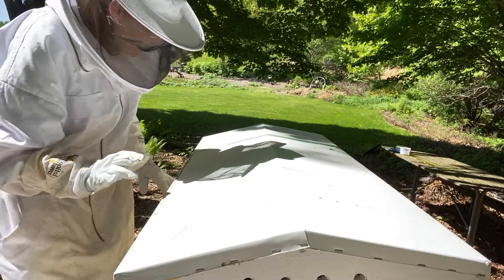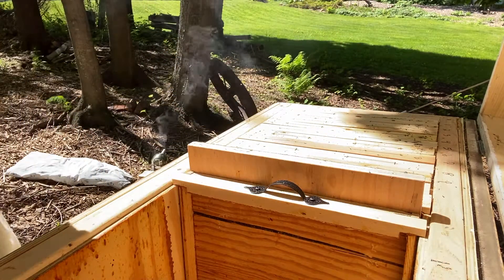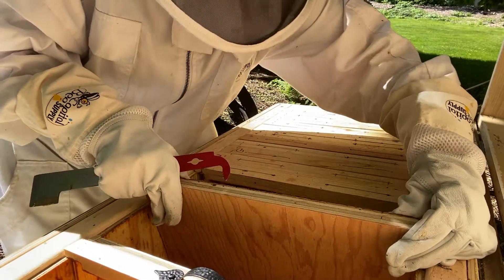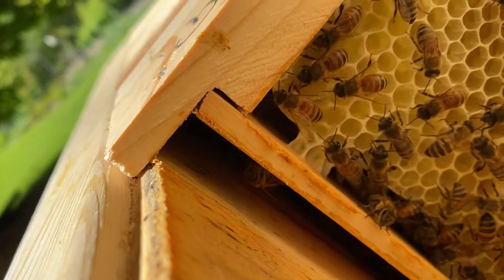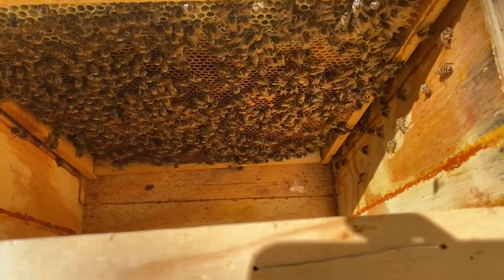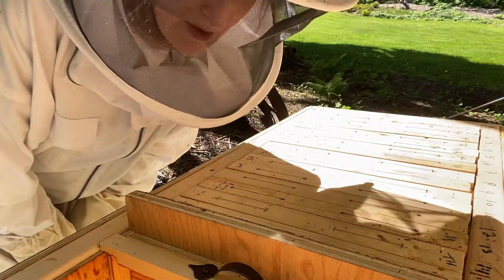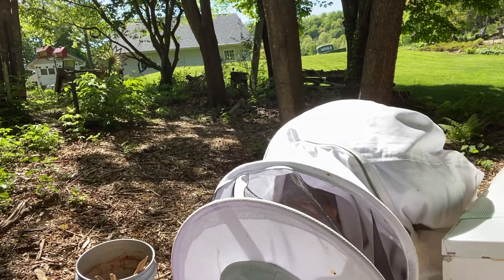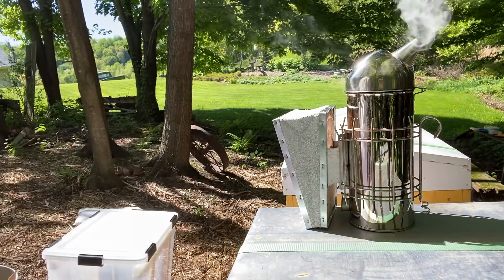28 Day 24 Frames Layens Horizontal Bee Hive Inspection in the Gnome Sweet Gnome Hive Box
See the not so surprising ants making a comfy home under the wool pillow. Pillow has now been removed until late fall. Test homemade wax starter strip remained at the top of frame 9 and was built almost to the bottom with new wax and drone cells. Installed several frames with various resources. Watch for the outtakes after the inspection is complete!

Hives are located in Wisconsin, USA, Zone 4B.

Buzz Ya Later!
Super Bee Shirley and BBS Bees